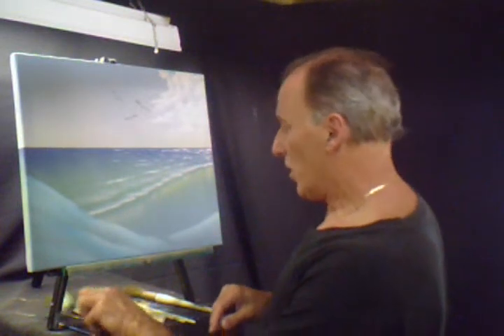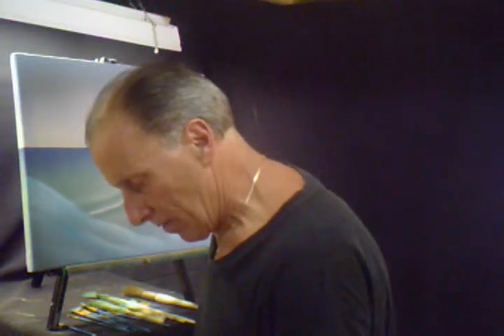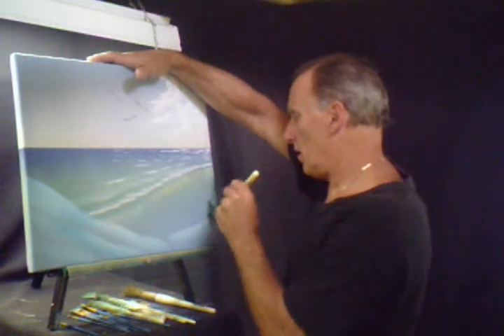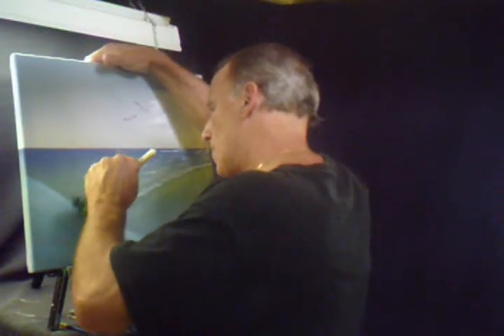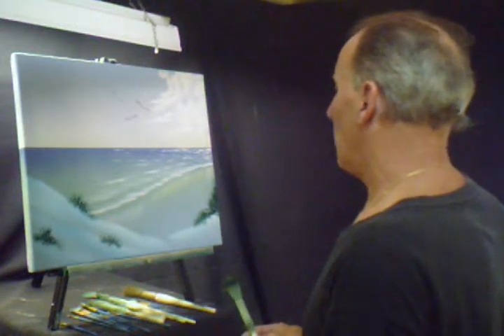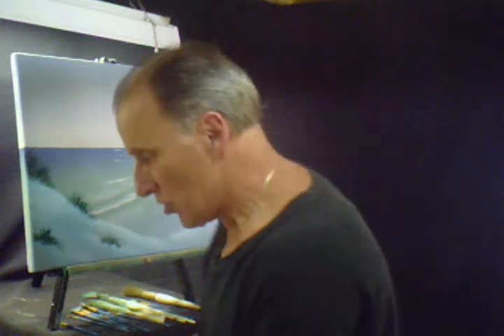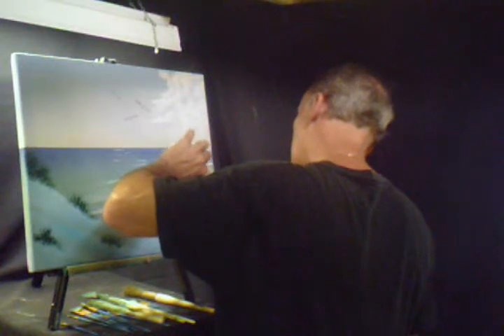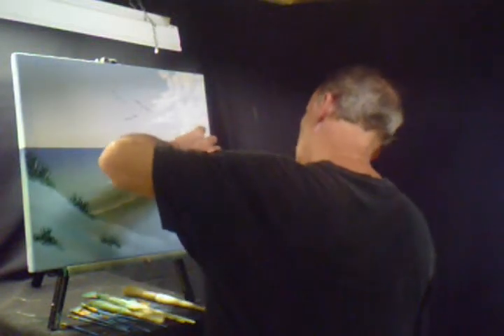Wet on Wet Painting a Florida Gulf Blue Beach Volume 13 Lesson # 235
How to oil Paint Step by Step instruction Video Wet on Wet of a Florida Gulf Blue Beach and Palm Trees on a Summer Day. all of my paintings on youtube I am selling on E-bay.. type in Oil Painting with John LaCroix to find prices of each painting.